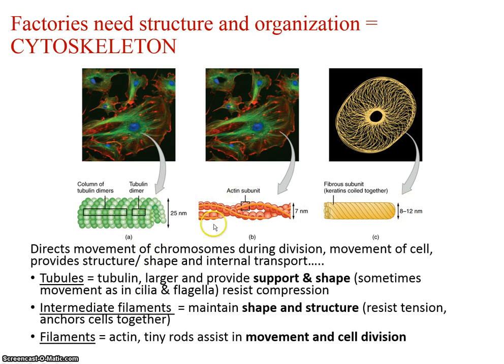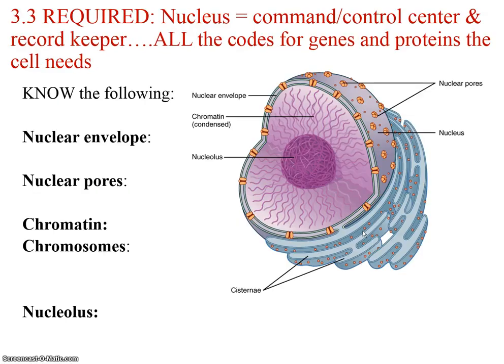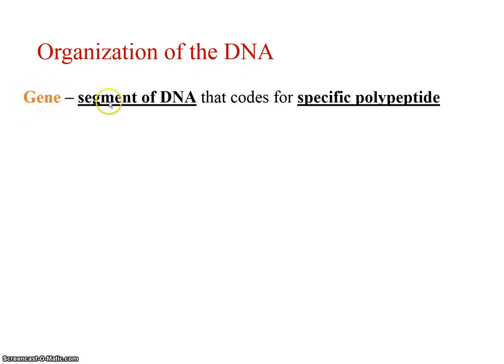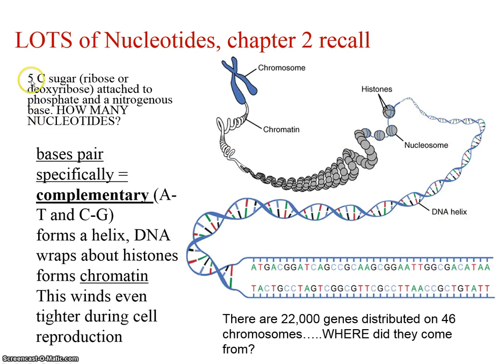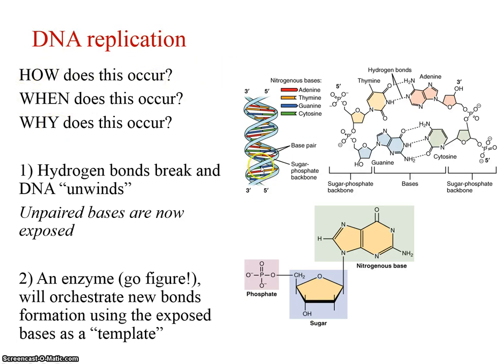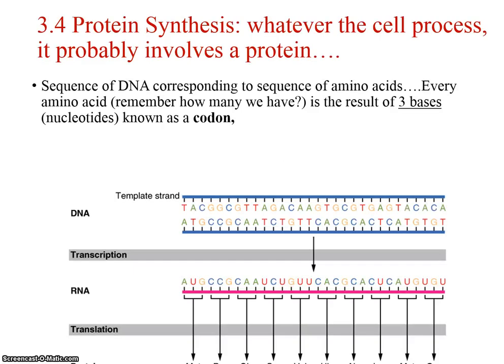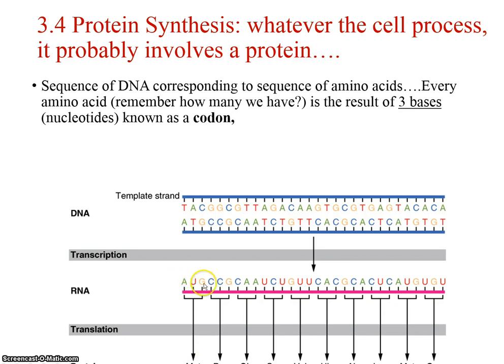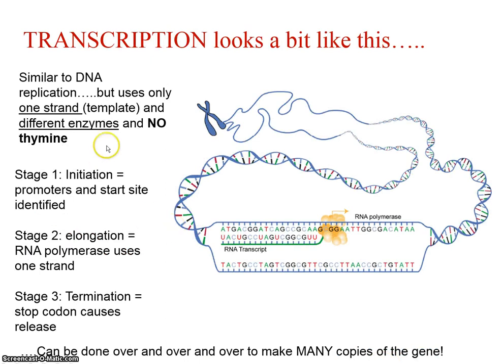chapter 3 video 4